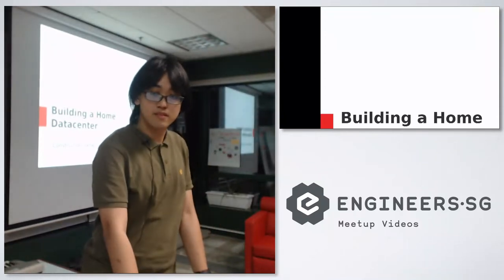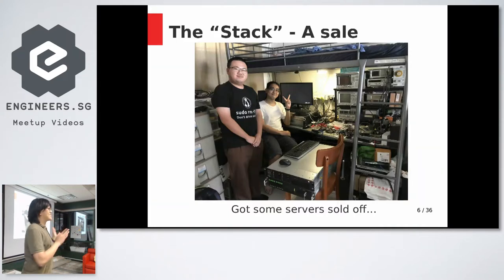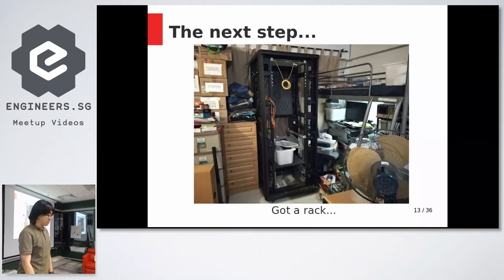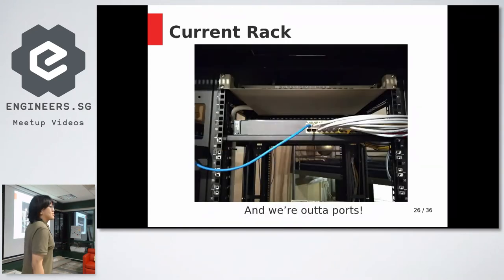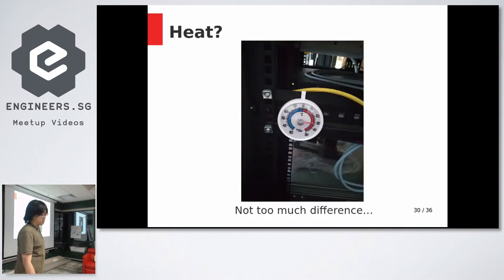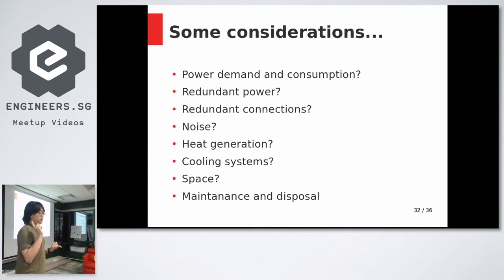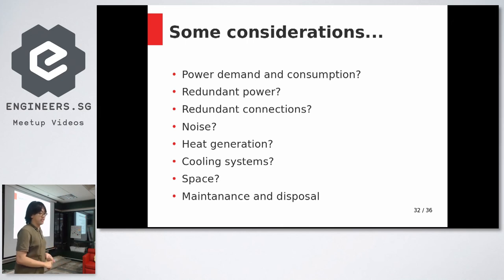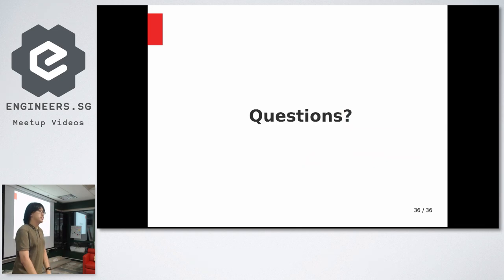Constructing a home "datacenter" - Hackware v5.9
Speaker: Joyce Ng